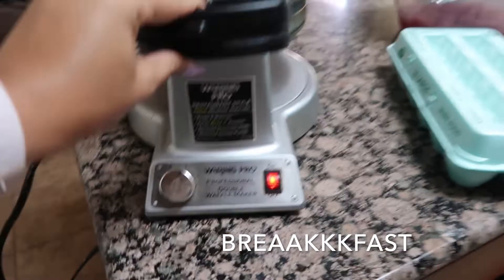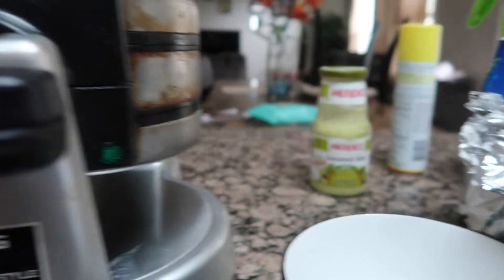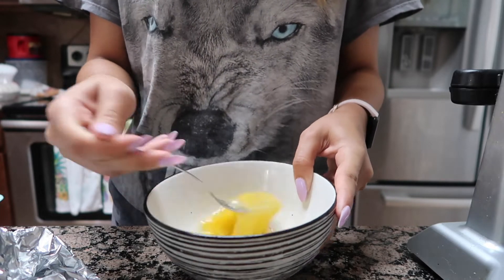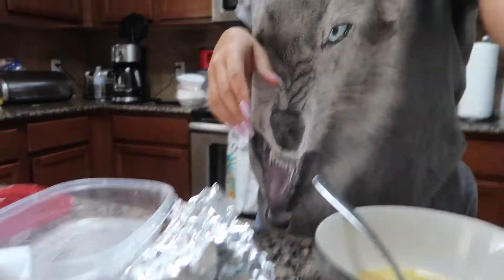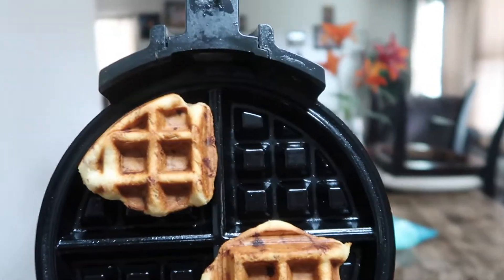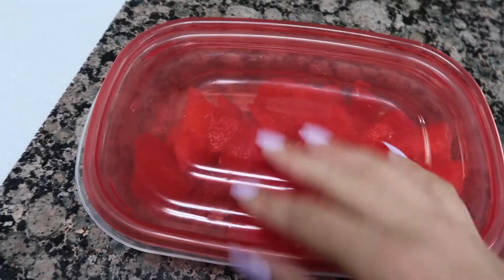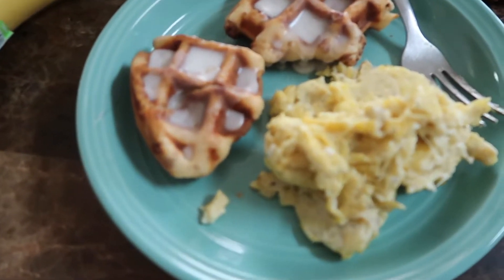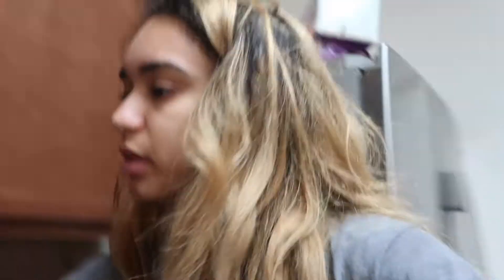WHAT I EAT IN A DAY office/work edition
this is usually how I eat in a normal work day. enjoy!! xoxo